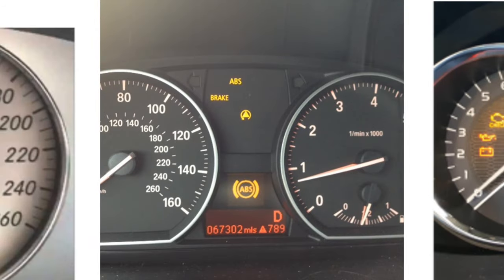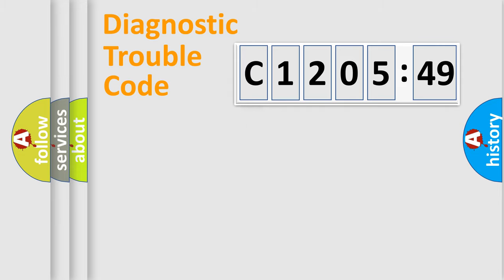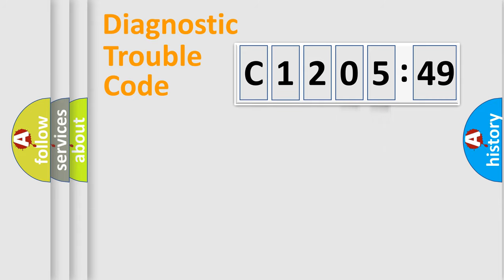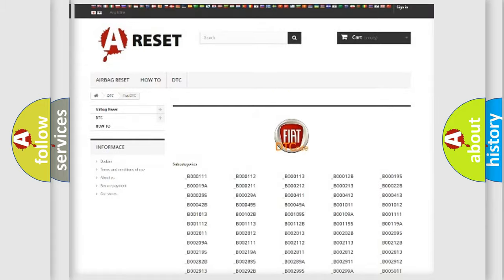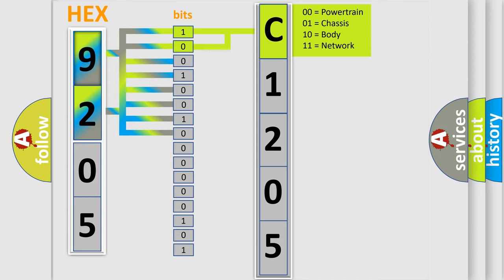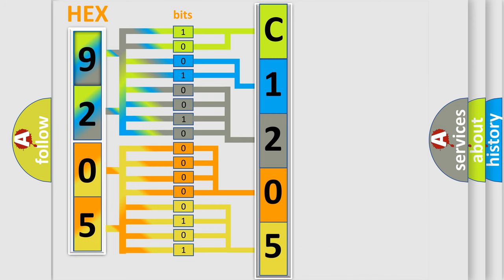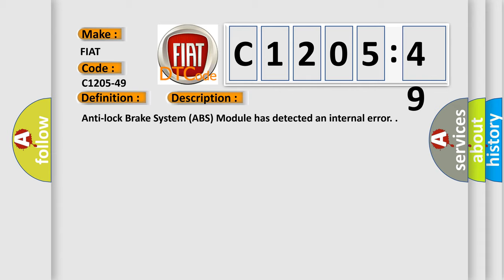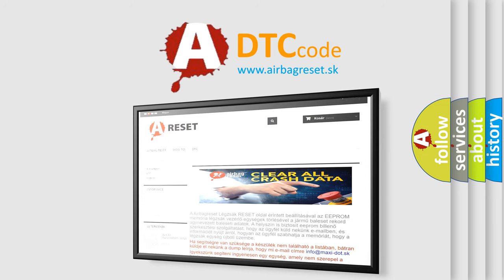DTC Fiat C1205-49 Short Explanation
Contents:
0:21 Basic DTC analysis according to OBD2 protocol standard.
1:48 Insight into programming
2:58 A diagnostically understandable description of the Diagnostic Trouble Code
3:05 Basic error definition

Make
FIAT
Code
C1205-49
Definition
Valve Relay - Internal Electronic Failure
Description
Anti-lock Brake System ABS Module has detected an internal error
Cause
Anti-Lock Brake System Abs Module
Failure Type